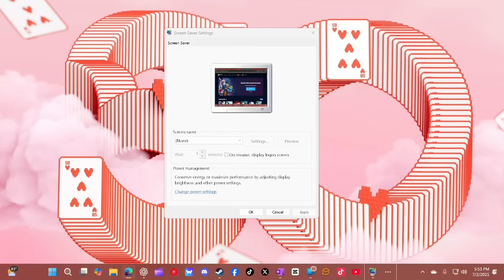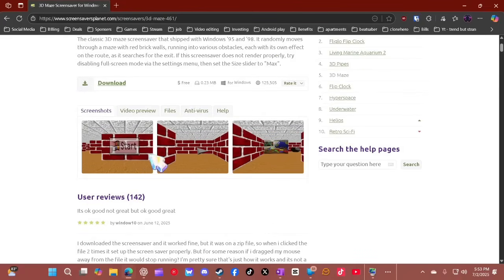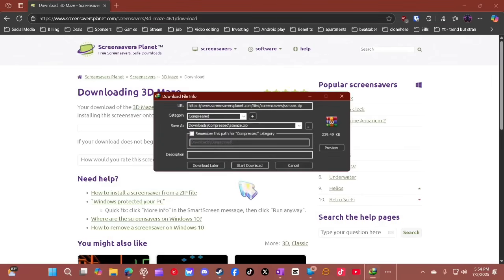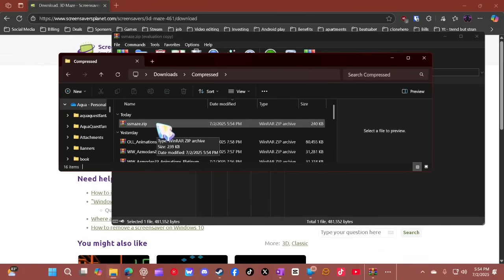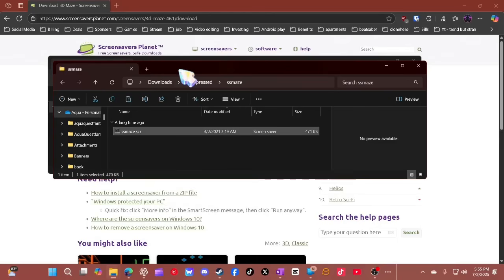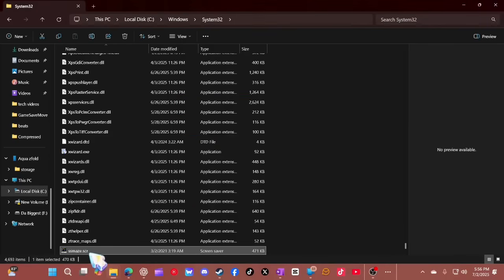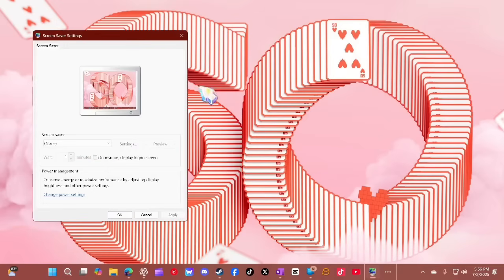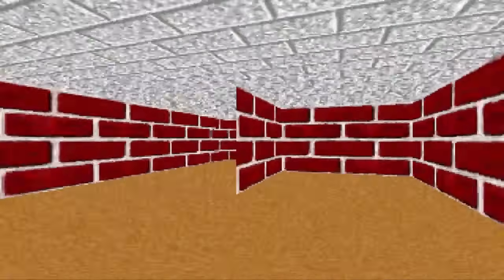🌊 How To Download Old Windows 98 Maze ScreenSaver on Windows 10 / 11 | AquaTechFantasy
Miss the classic Windows 98 3D Maze screensaver? In this video, I’ll show you how to download and run the original Windows 98 Maze ScreenSaver on modern systems like Windows 10 and Windows 11.

No emulators needed — just a simple setup to bring back one of the most iconic screensavers ever made. Perfect for nostalgia lovers, retro PC fans, and anyone who wants a classic look on their modern PC.